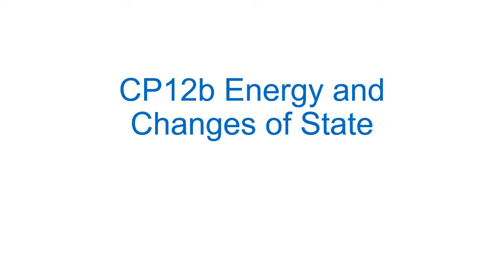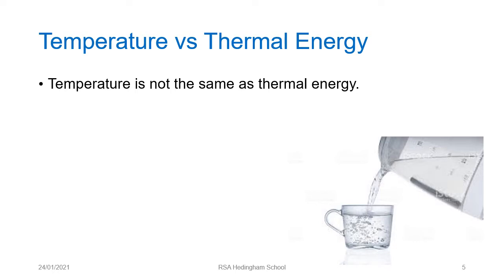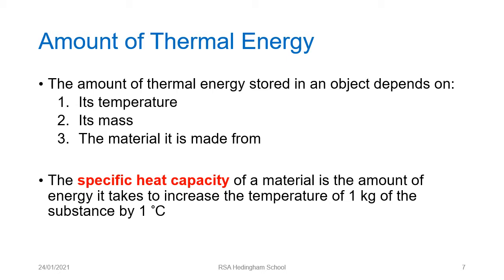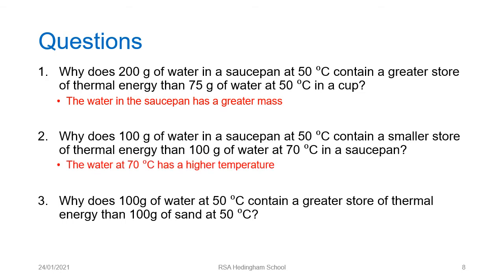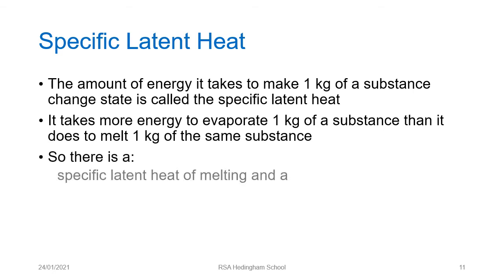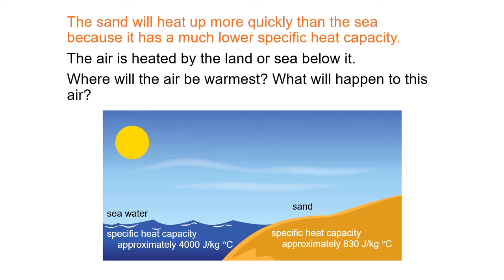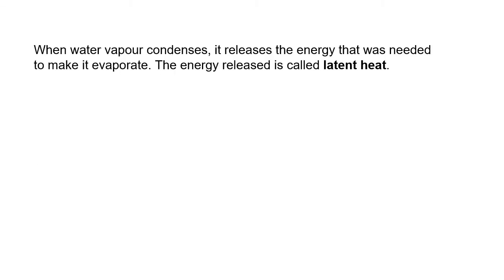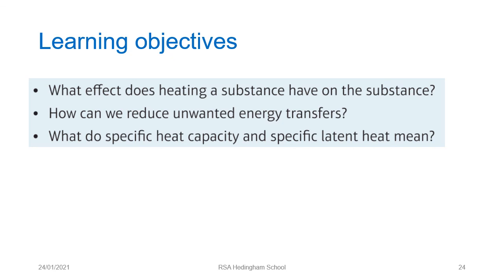CP12b Energy and Changes of State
GCSE Topic 12b